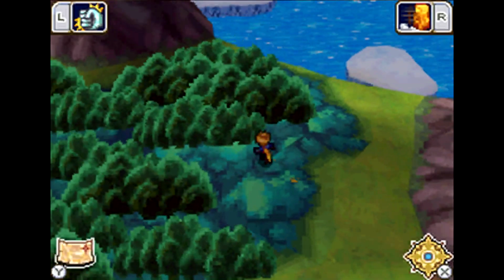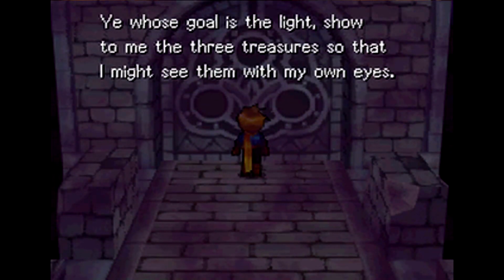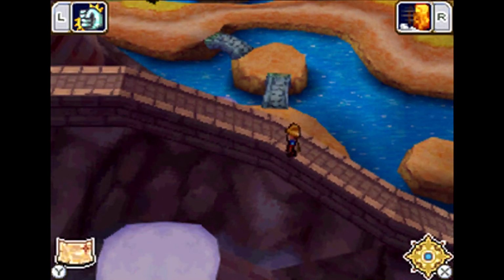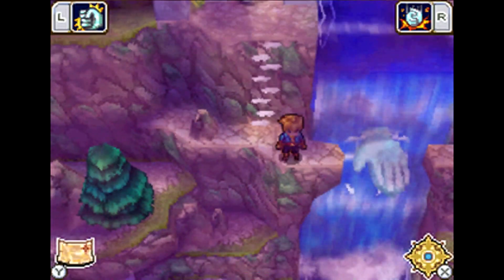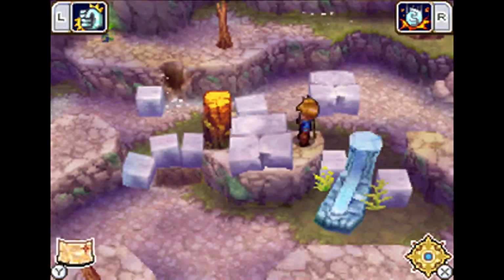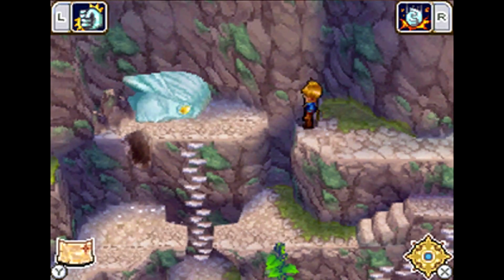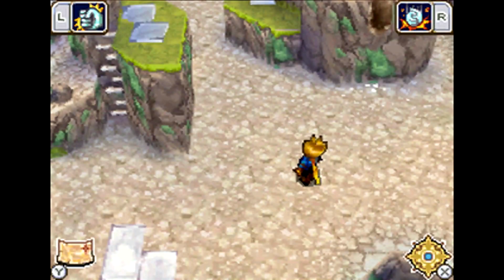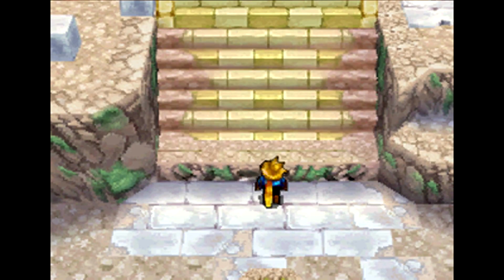Let's Play Golden Sun: Dark Dawn Episode 52: Endless Wall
We begin our ascent on the Endless Wall towards the Apollo Lens.